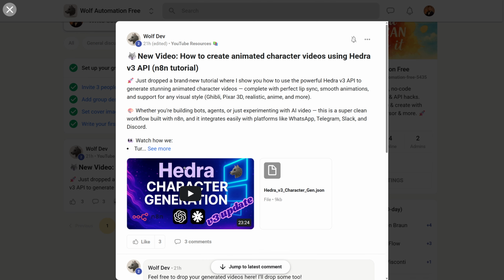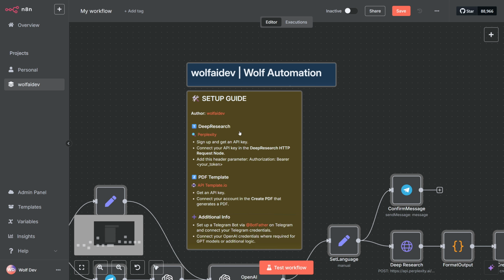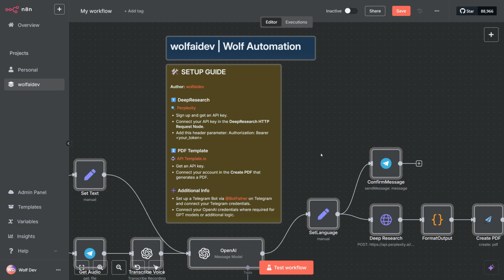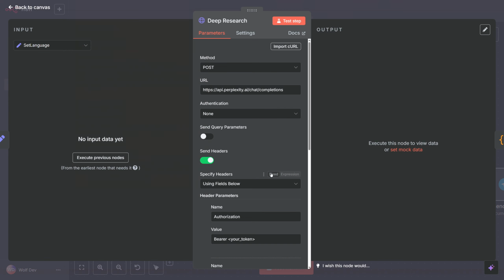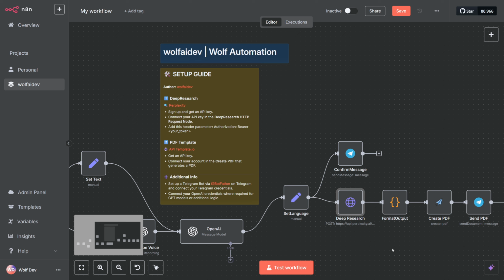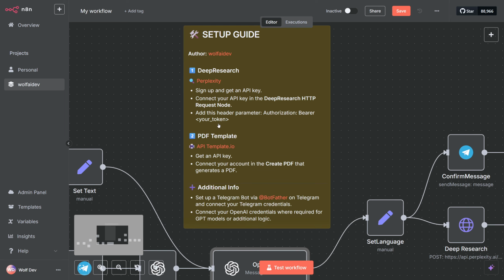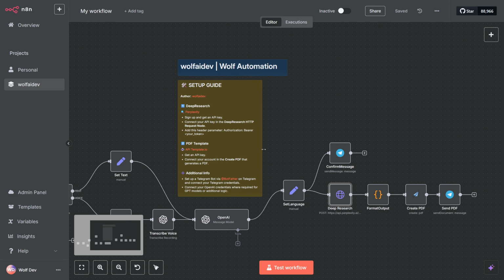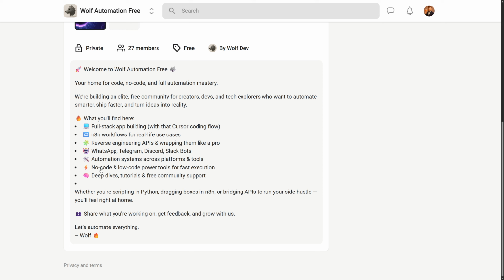How to copy my workflows - Free Skool Community: Wolf Automation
Hey friends, I launched my Free Skool Community. I'll be putting lots of resources and templates from the videos on there.
Whether it's n8n workflows, vibe coded full stack applications or API wrappers. So if you want to copy workflows or agentic systems, feel free to check it out.
I'd be happy to see you inside and connect and build a thriving AI community together!
Cheers, Wolf